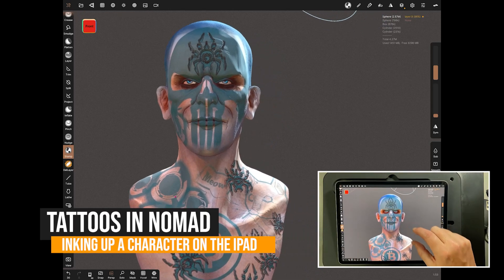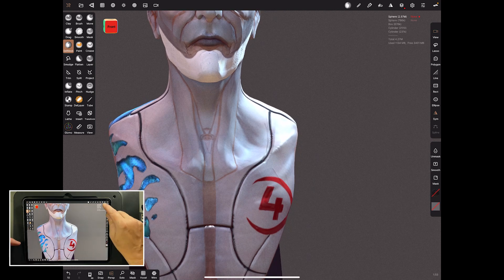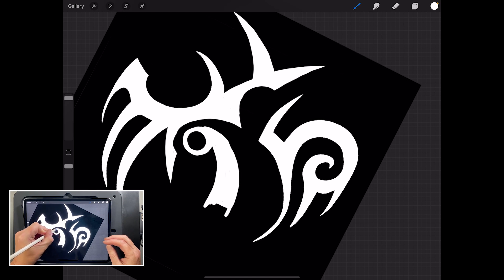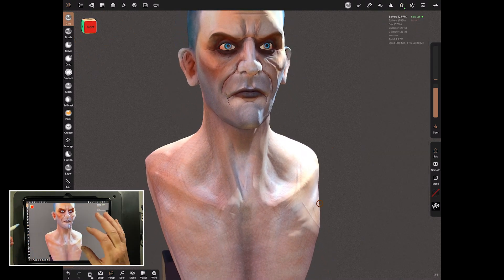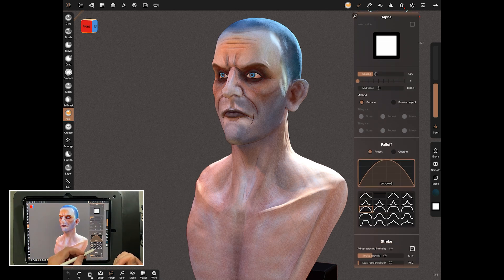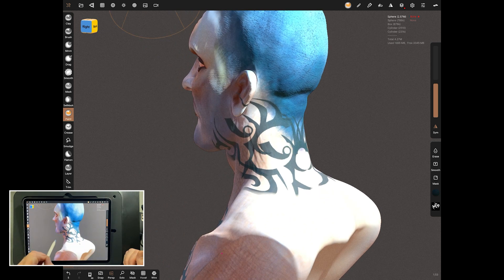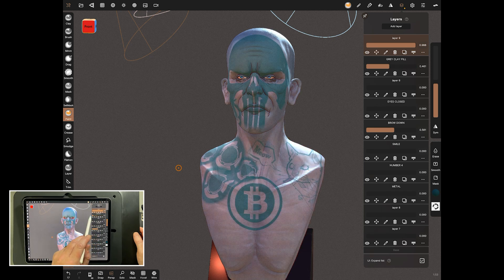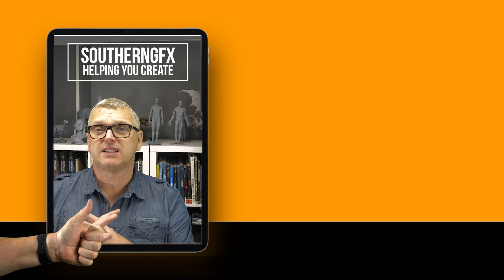NOMAD SCULPTING How to create character tattoos in NOMAD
I want to do a series of videos all about painting in Nomad Sculpt. This first one is along those lines but it focuses on how to use Tattoos and decals in your Nomad Sculpt scenes.

So, how to create character tattoos in Nomad then? To make a Tattoo we have to head out to a program like Procreate first and then export an image to use as the Tattoos design. Back in Nomad we can then use the paint brush and drag the Tattoo onto the model.

Adding Tattoos in Nomad sculpt is fun and interesting as you try different shapes and sizes and applying digital tattoos to 3d characters really brings them to life.

SouthernGFX Shop

Threads: @southerngfx
X: @southerngfx
Bluesky: southerngfx.bsky.social